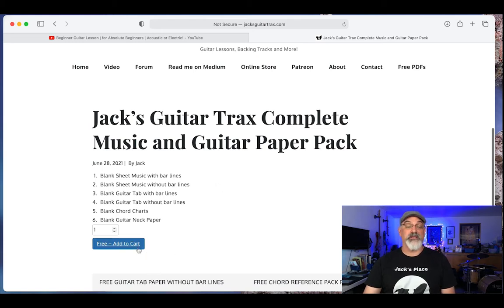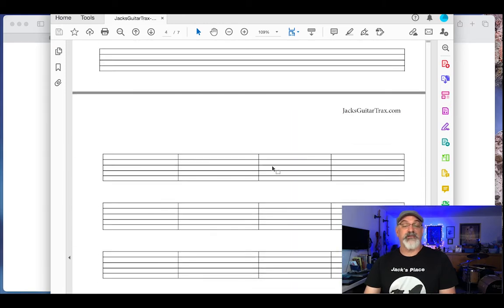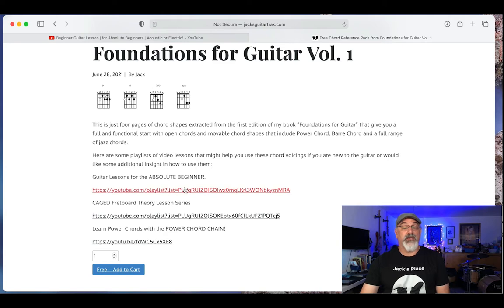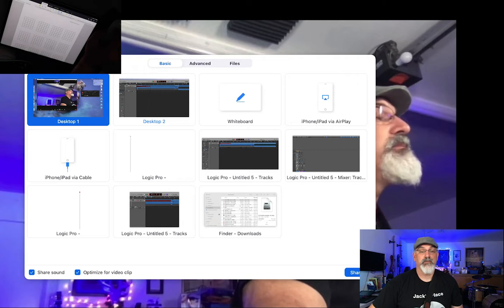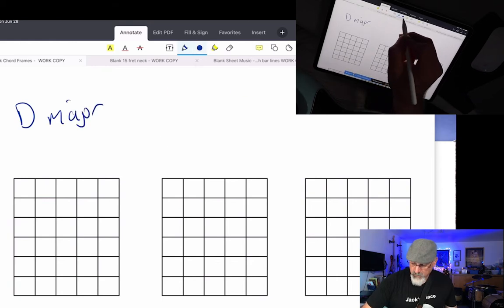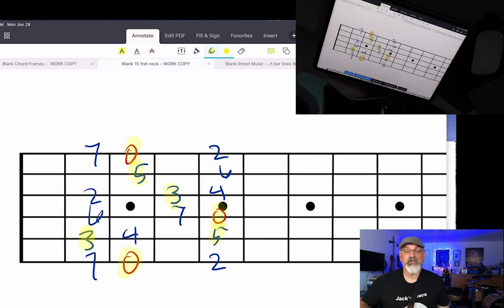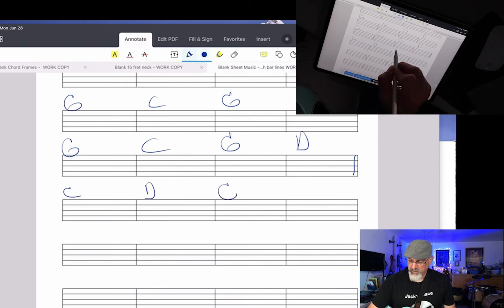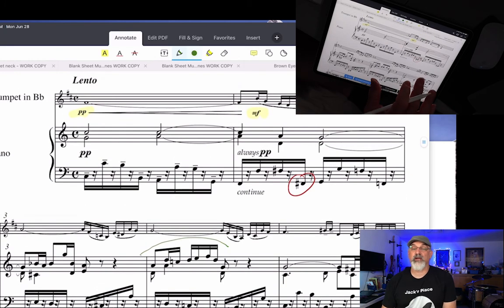How to use the 2021 iPad and Apple Pencil for Zoom Music Lessons (and get a ton of FREE MUSIC STUFF)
I am going to show you how I use my 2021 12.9" iPad Pro and Apple Pencil for Zoom Music Lessons.  In the first part of the video I'm going to show you how to find the free music resources that I have available on my website and how to use them to teach online or just to work ideas out with paper and pencil.

What I use in the video:

2021 Apple 12.9-inch iPad Pro (Wi‑Fi, 256GB) - Space Gray
Apple Pencil (2nd Generation)

A more cost effective version:

2019 Apple iPad Mini (Wi-Fi, 64GB) - Space Gray
Apple Pencil (1st Generation for older iPads)

00:00-00:36 Intro
0036-01:32 Website Tour
01:32-05:25 Downloading and Using the Free PDF sheet music and guitar paper
05:25-11:28 Using the PDF's with the iPad and Apple Pencil on Zoom
11:28-12:05 Wrapping it up!